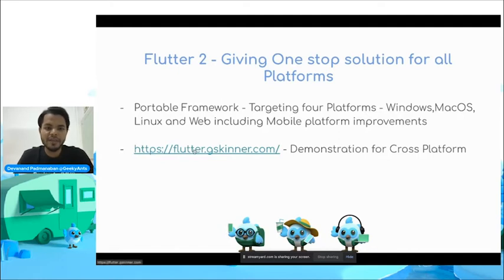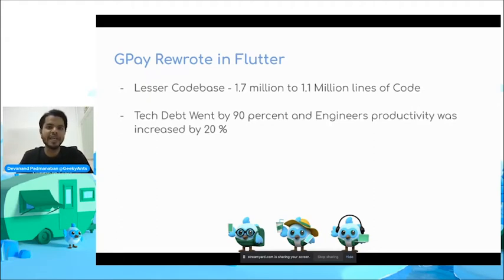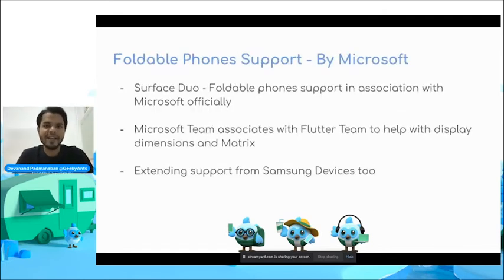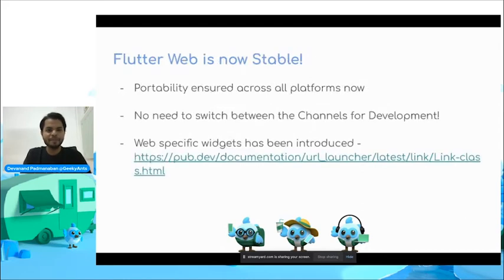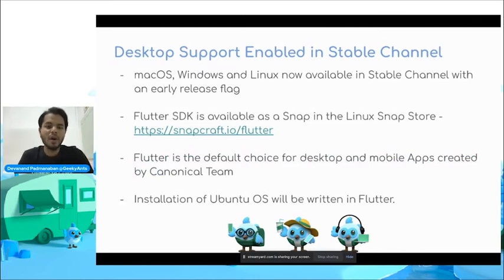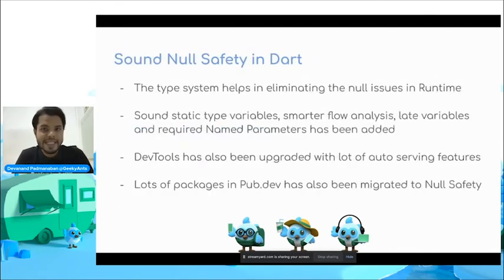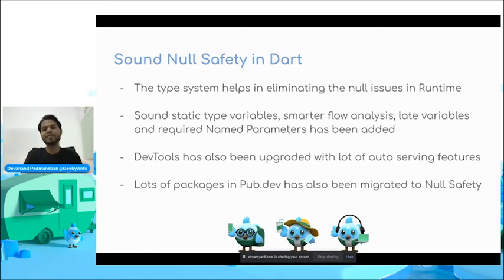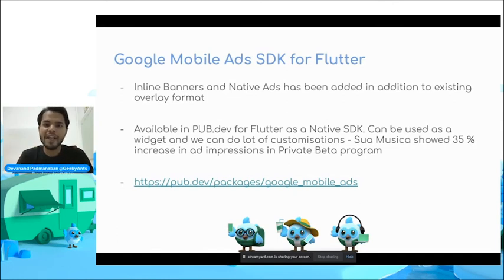Flutter Engage At A Glance By Devanand Padmanaban | Flutter Engage Extended Bengaluru Meetup 2021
Flutter Engage was one of the most exciting event of 2021, which came up with lots of announcements regarding new features in Flutter. Devanand Padmanaban, Software Engineer at GeekyAnts shared detailed information based on the release of Flutter 2.

Watch it out to know more about Flutter 2.